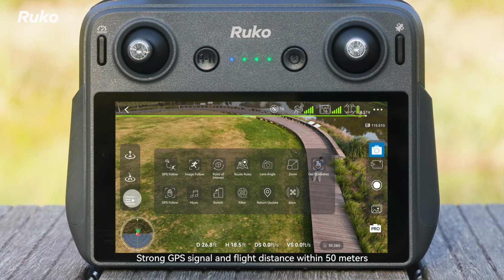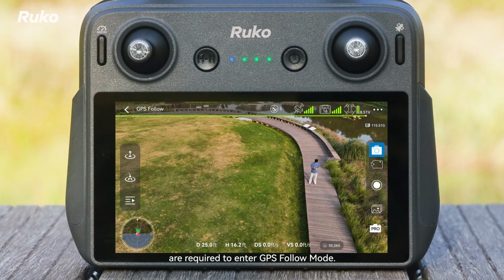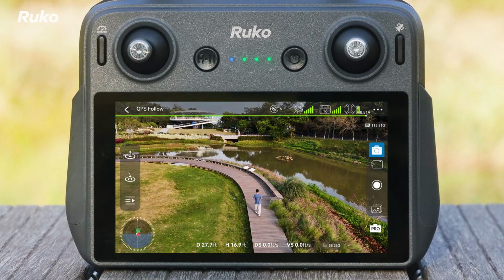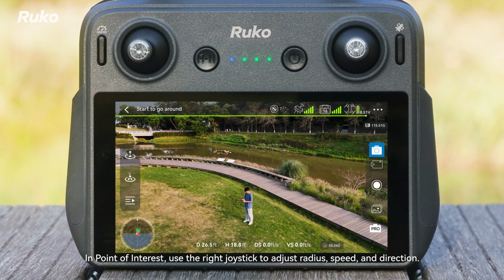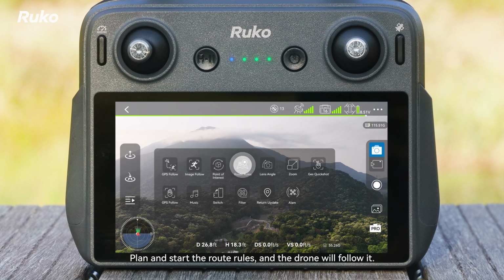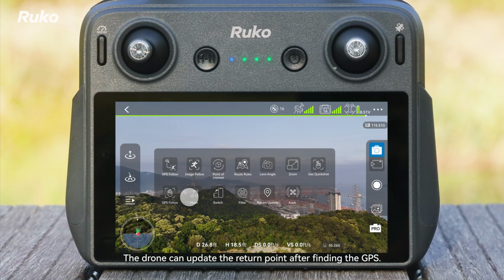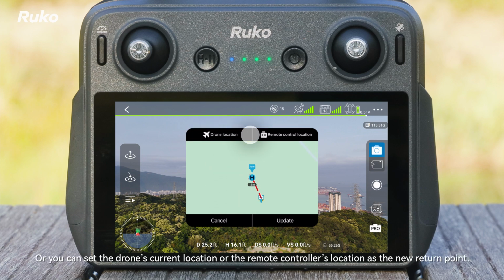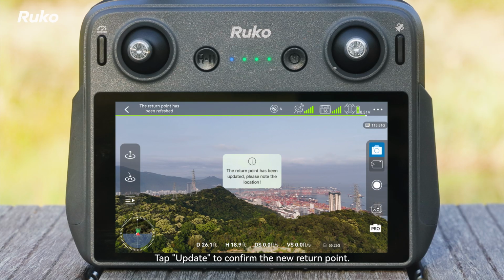U11MINI 4K(RC3): Mastering Smart Flight Modes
Unlock the full potential of your drone. We’ll show you how to use GPS Follow, Point of Interest, and other smart features.